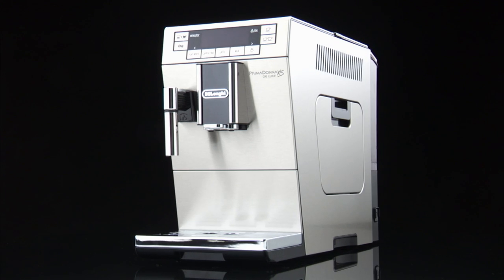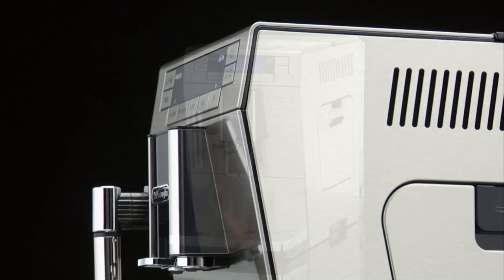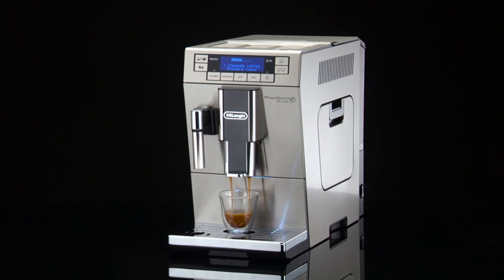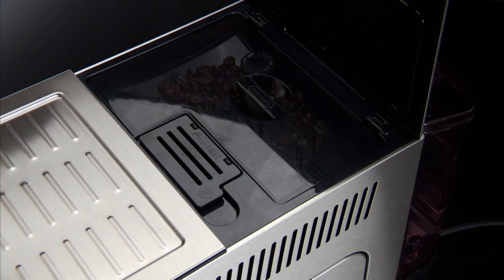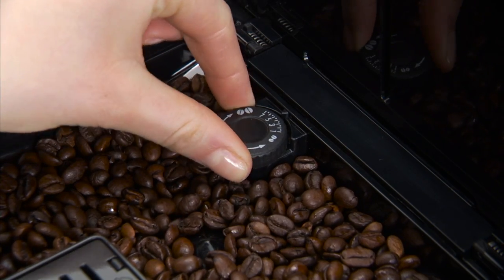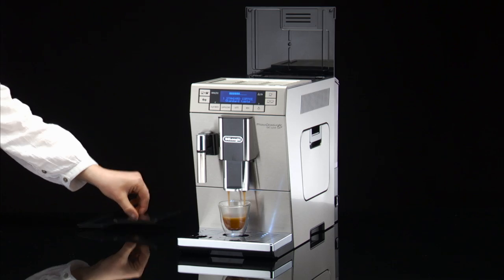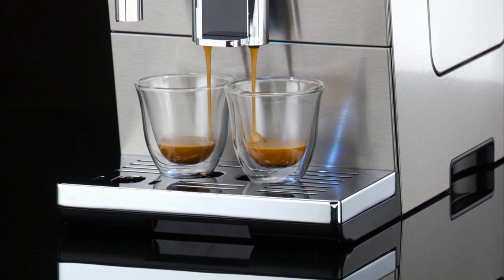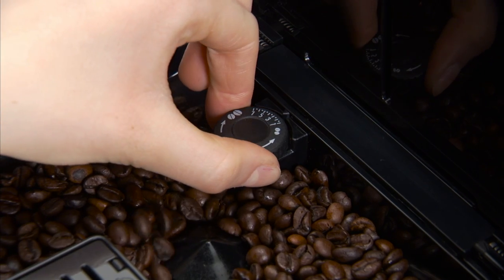How to adjust the coffee mill on your De'Longhi PrimaDonna XS ETAM 36.365 coffee machine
Watch this short video to find out how to adjust the coffee mill on your De'Longhi PrimaDonna XS ETAM 36.365  coffee machine.
Your De'Longhi PrimaDonna XS ETAM 36.365 coffee machine should always deliver a perfect coffee. From long coffee to latte, if you take good care of your coffee machine with regular cleaning and maintenance, you can enjoy delicious beverages for years to come. To help you get the most out of your coffee machine, we've created a series of How-To videos. Use the links listed below to jump to different sections.